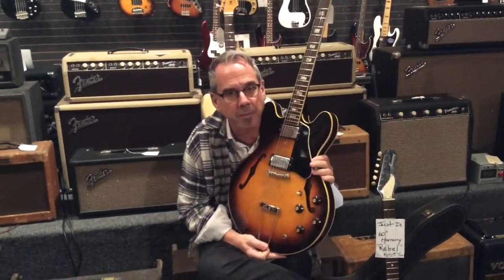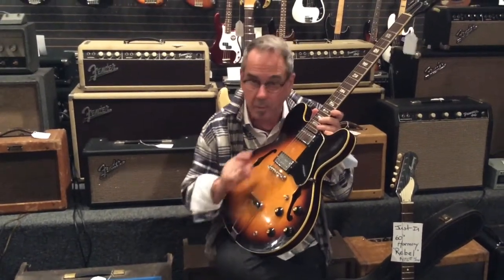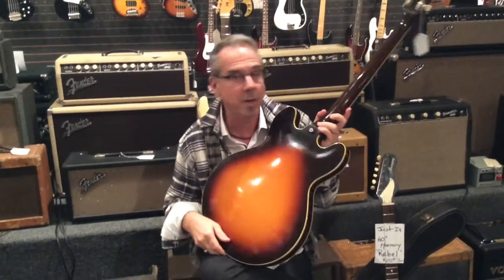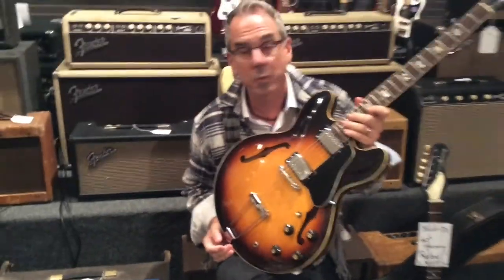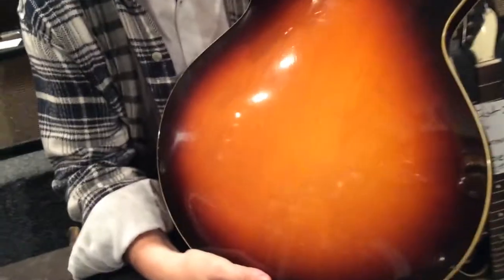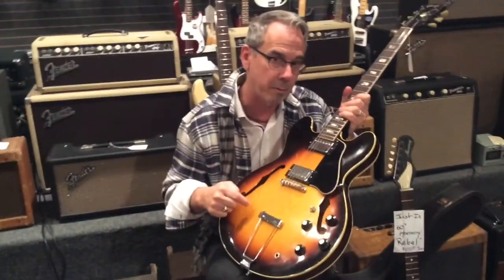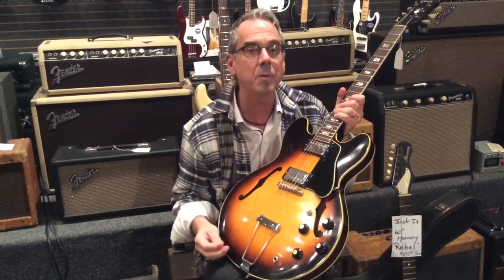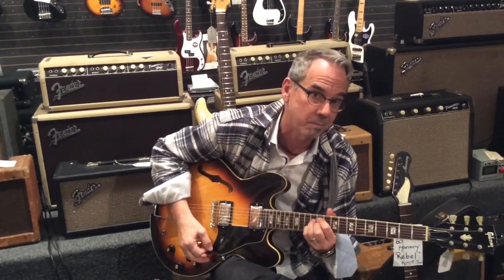Willie talks about the birch ES-335